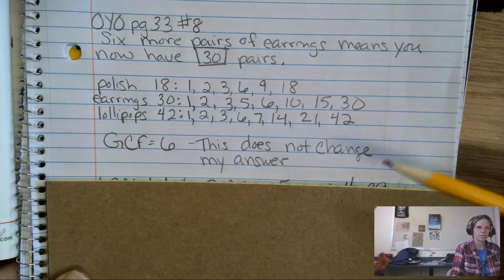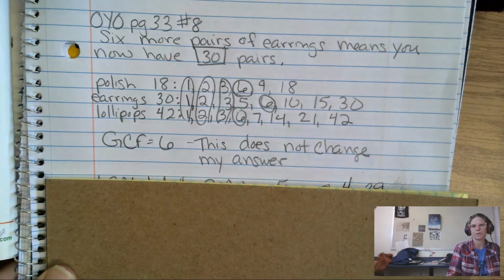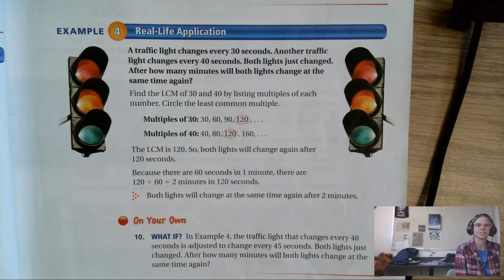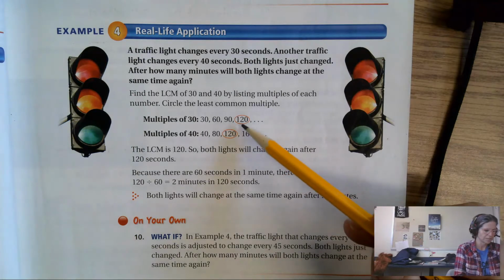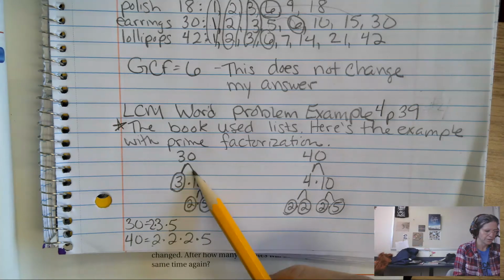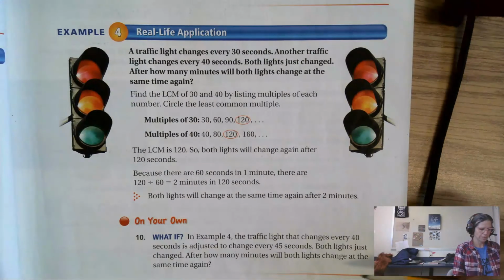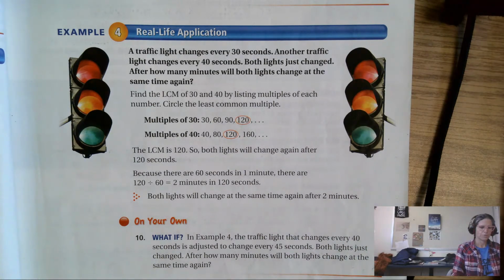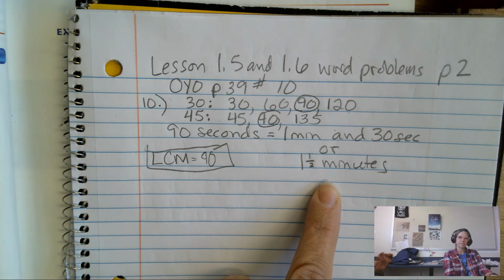GCF and LCM Word Problems